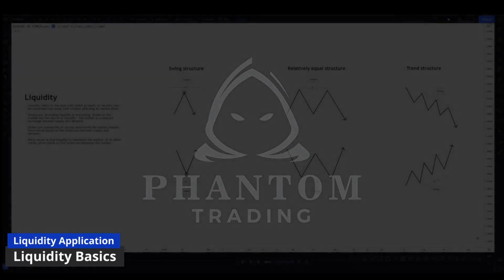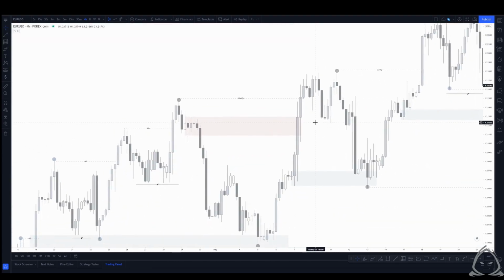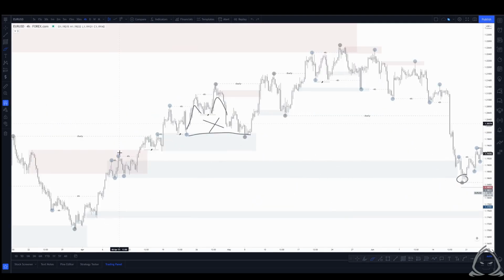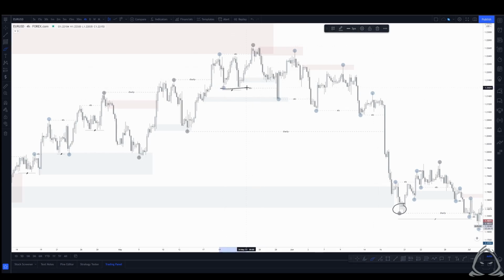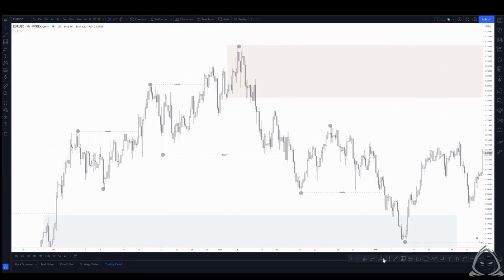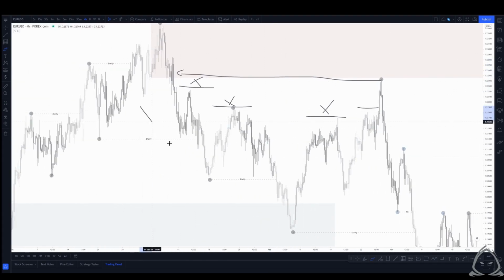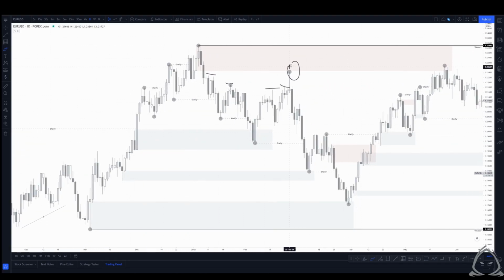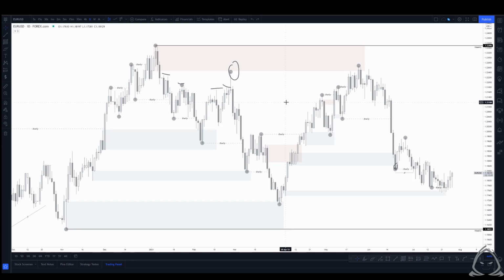Application Liquidity Basics